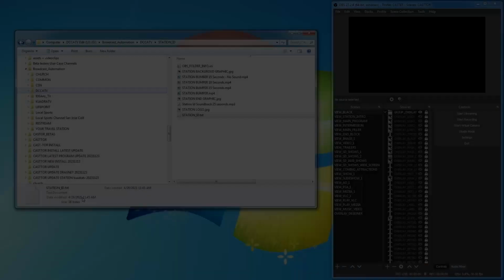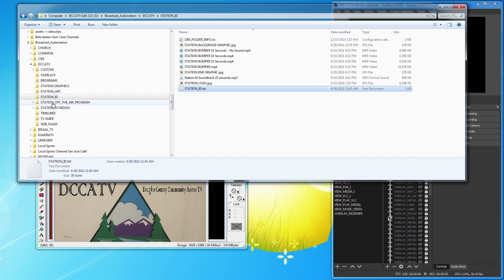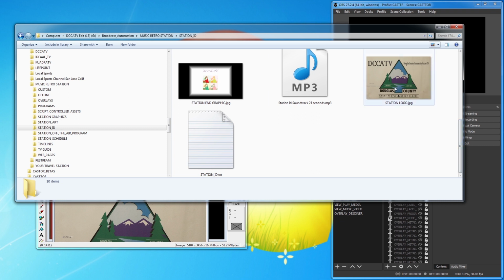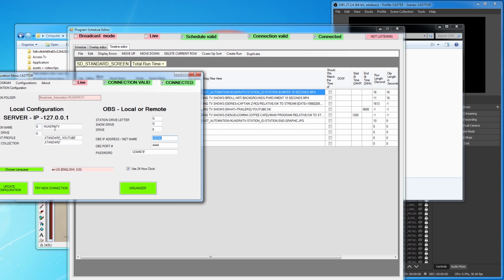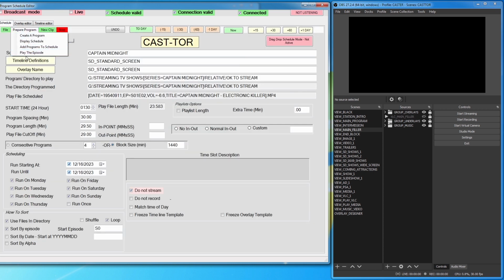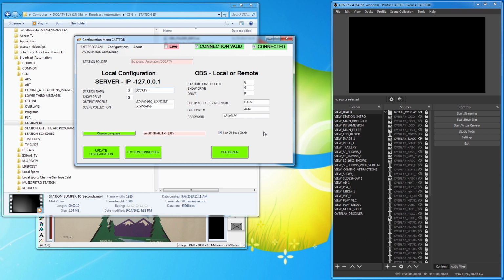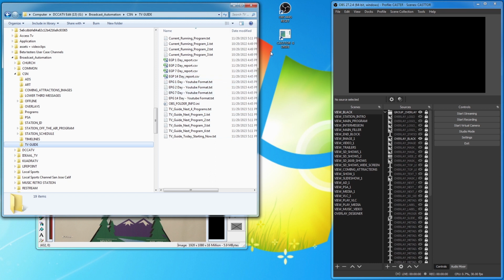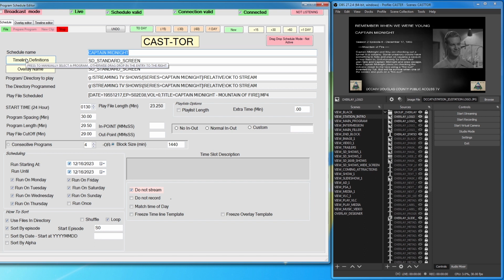CASTTOR TUTORIAL - SHOW ME SERIES - UNDERSTANDING STATIONS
This is a tutorial in the continuing casttor series.
The format is in a more informal presentation. It is
designed along the line so a buddy sitting next to me and I'm
showing the highlights. The purpose to get the information
out and to do a more formal video later.

The subject is STATIONS.

Casttor can handle more than one station on the same computer
,if the computer is powerful enough.

Stations have there own data and Cast-tor can merge things like
station logos , redefine files names to have the same on the air program to
present the correct station logos, names, graphics etc.